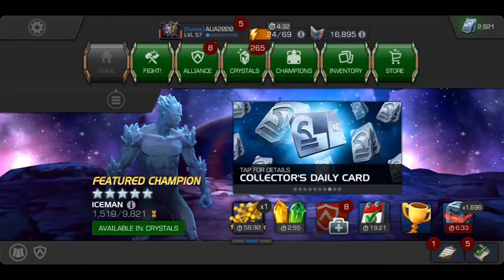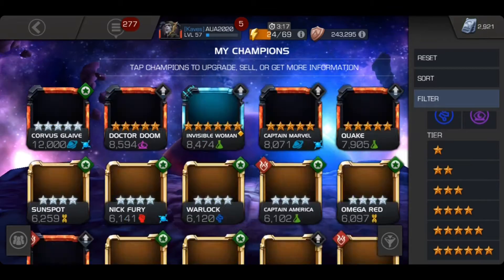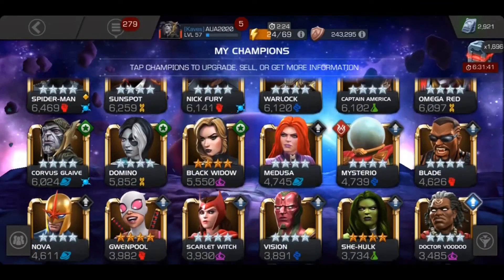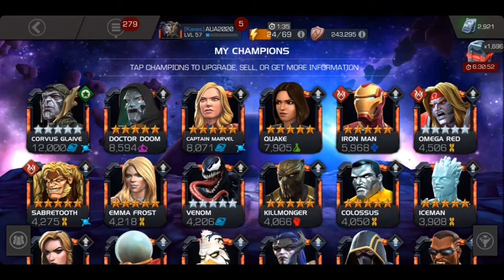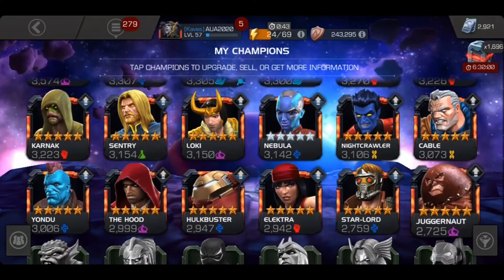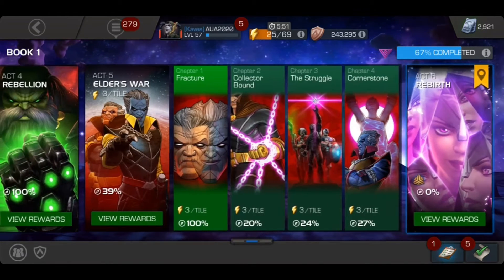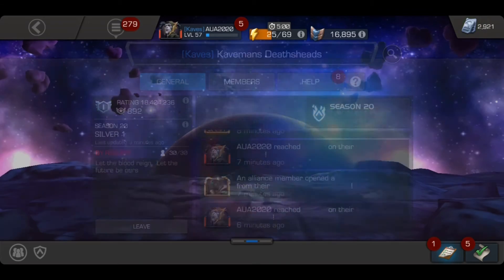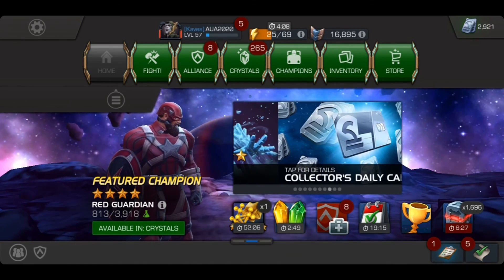MCoC Account Tour September 2020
Assalamualaikum guys! I hope u all r fine. I'm fine Alhamdulillah.
So today, I show u all my account and what champions I have and my progression level etc. I hope u guys enjoyed the video.
May Allah Bless You.